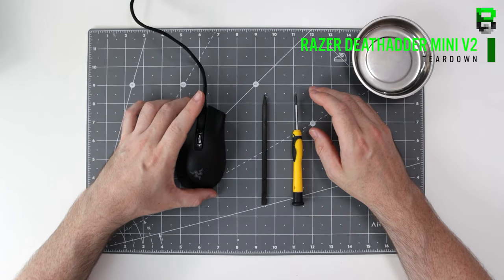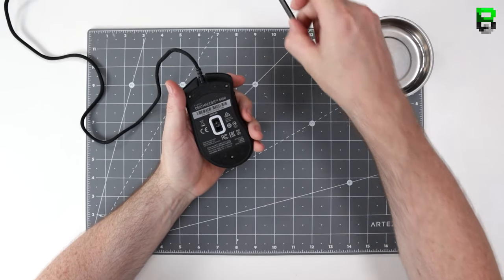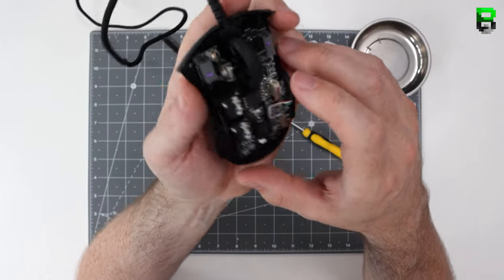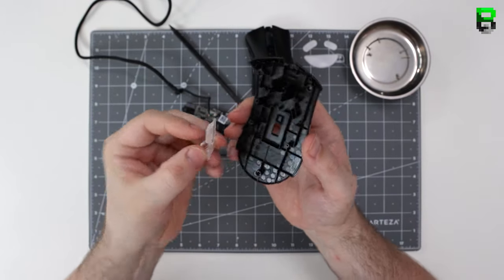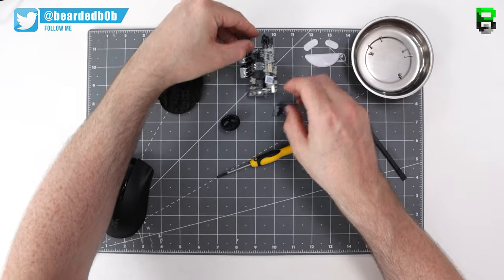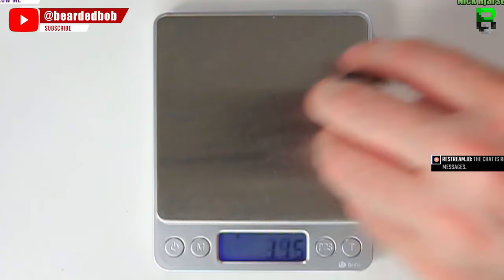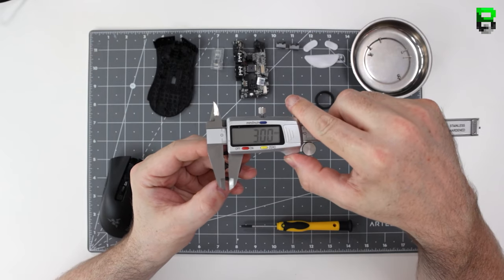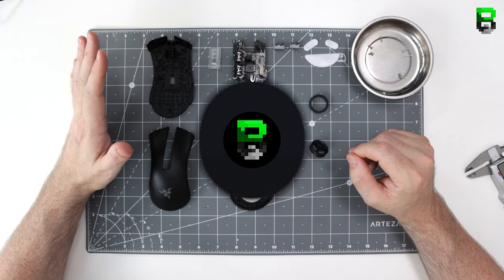This Has Different Switches - Razer Deathadder V2 Mini Teardown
►This YouTube video is showing you how to do a Razer Deathaddver Teardown on the new V2 Mini gaming mouse.

►Timestamps
Intro - 00:00
Teardown - 00:28
Laid out - 08:31

►Other Playlists/Videos

►Music